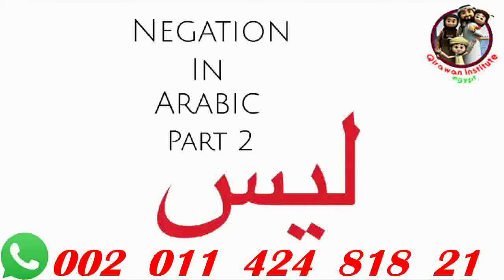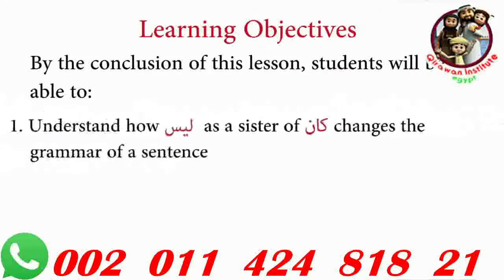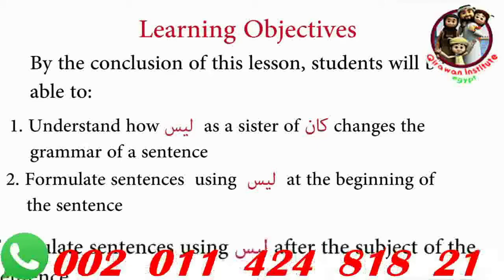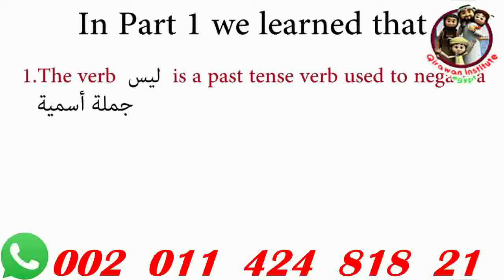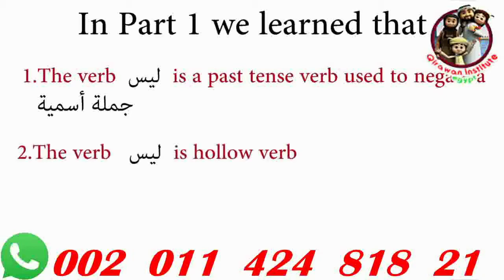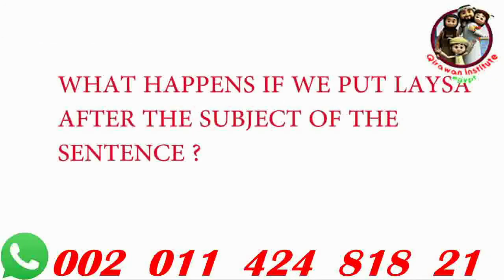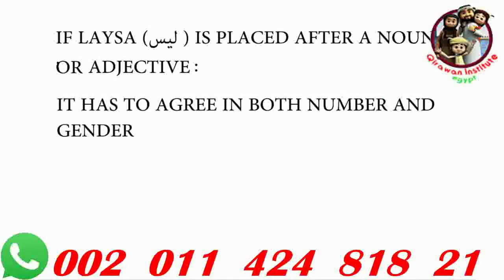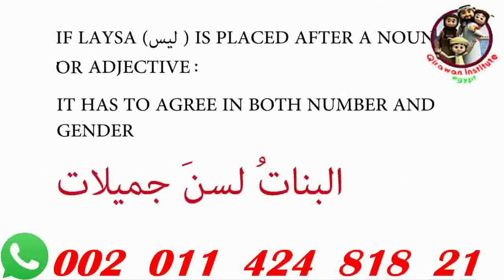learning quranic arabic for beginners in english